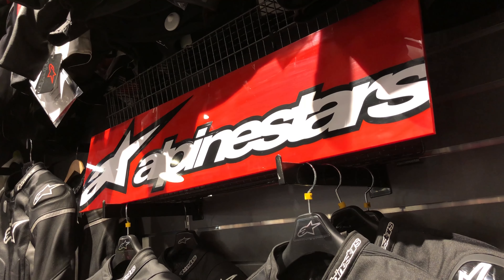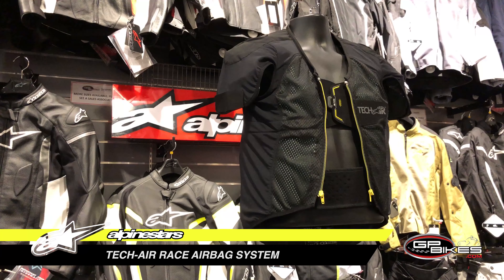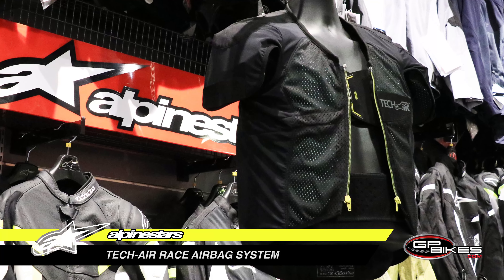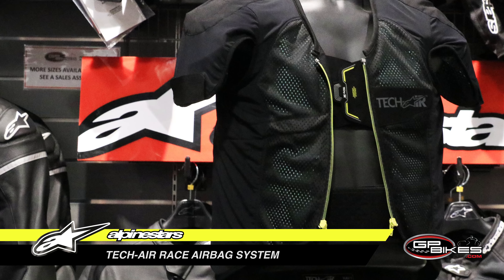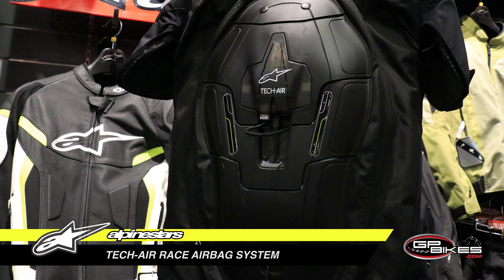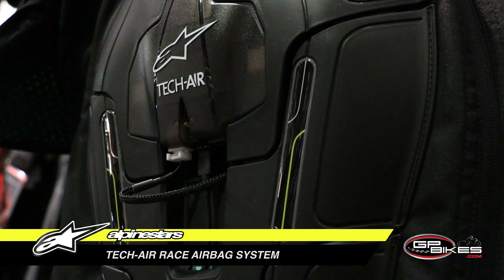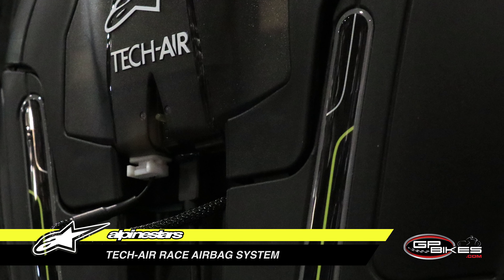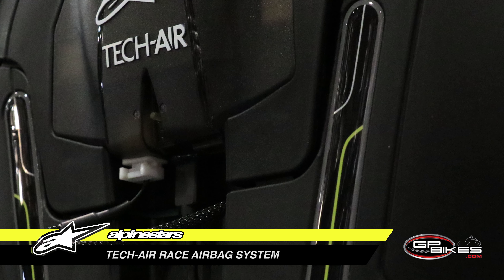GP Bikes Features Alpinestars Tech Air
Class leading airbag technology starting in MotoGP then taking over half of a million miles of on-road testing.
Tech-Air is unrivaled as the first integrated airbag system which is completely independent of the motorcycle and provides upper body protection ahead of the first impact in a crash - between the rider and the vehicle or obstacle. Fully inflated in 25 ms.

2019 Alpinestars collection now available online and in store. It's going to be a great 2019 Season.

Visit gpbikes.com to see the full collection of premium grade Alpinestars race suits, jackets, gloves, boots and more.

Find out why GP Bikes is your first choice for Alpinestars.